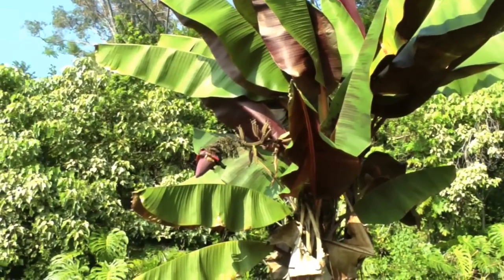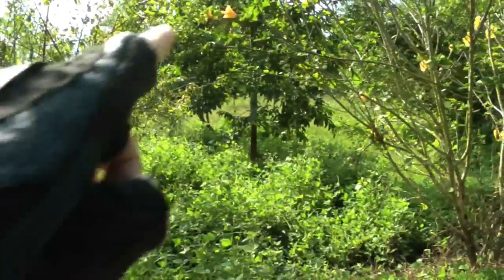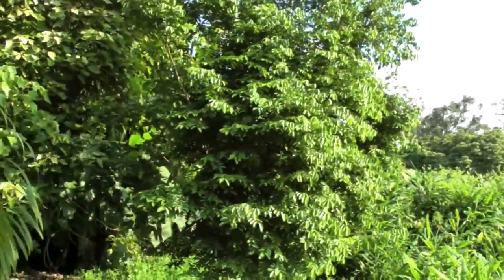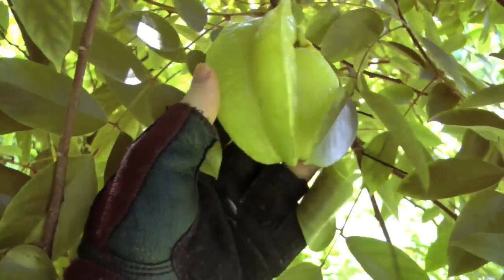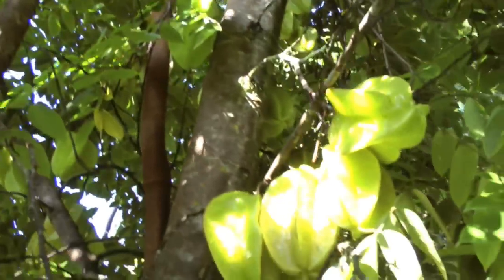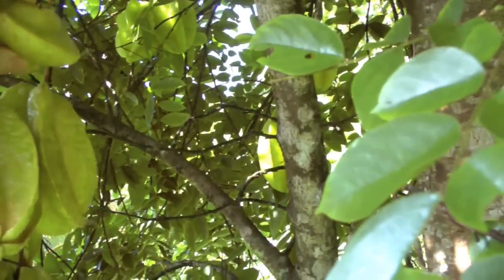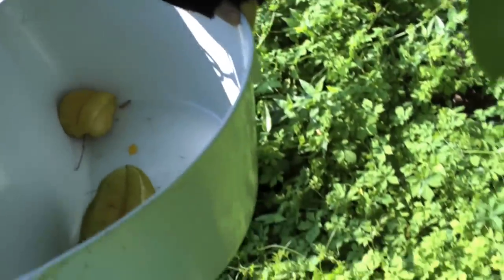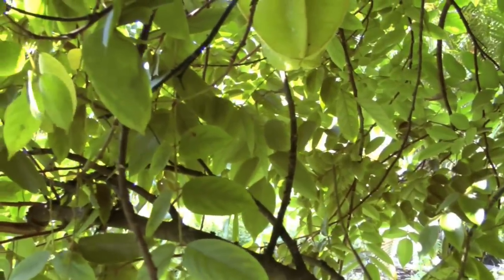Making Star Fruit Juice | Averrhoa Carambola | HD Video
- star fruit are also known as carambola. This tree is native to South East Asia, but is now grown in tropical regions worldwide.